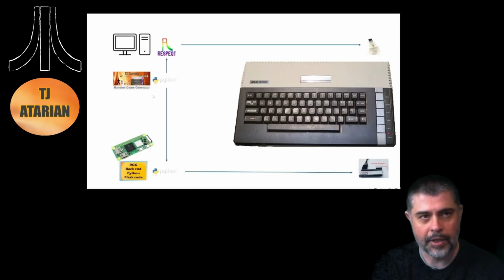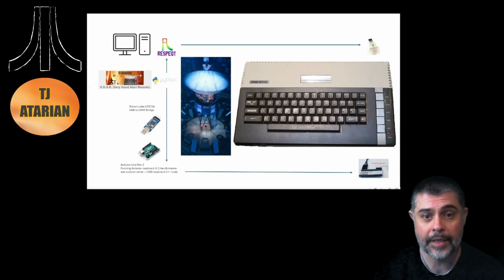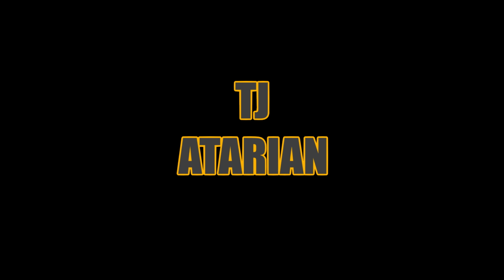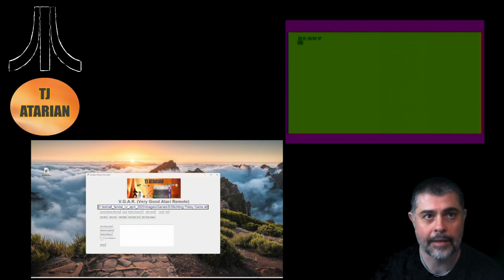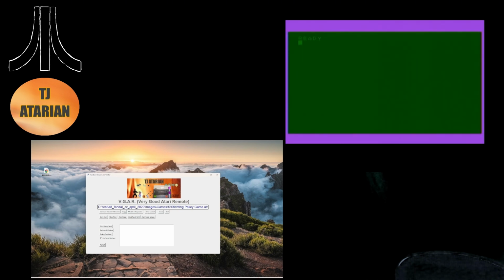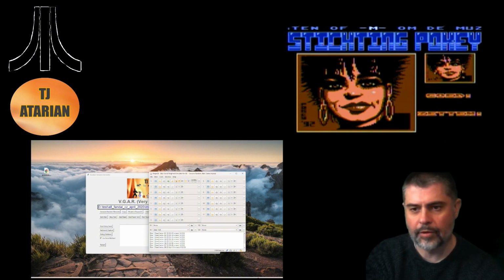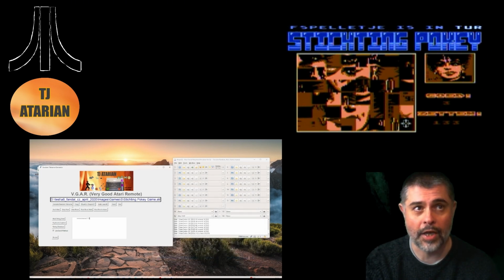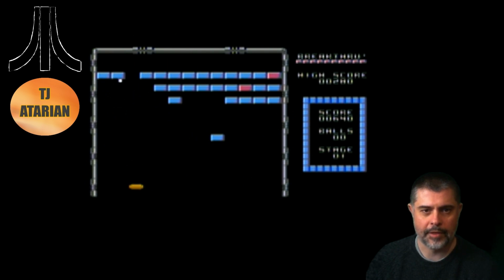V.G.A.R. - Very Good Atari Remote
In this video I further develop what I am calling V.G.A.R - the Very Good Atari Remote (Formerly known as TJ Games Random Game Generator).

Following unsuccessful debugging of the problems with my solution using a Raspberry Pi in USB gadget mode to control an Atari keyboard, I switch to using an Arduino Uno R3 for the keyboard emulation, and show how I've successfully integrated it into the project.

Contents
00:00 Intro
00:46 TJ Games Random Game Generator
05:08 Arduino Uno R3
07:42 V.G.A.R
10:04 Arduino Hardware / USB UART
12:20 Demo (attempt)
15:51 Demo Success - Stichting Pokey Game??!!
20:01 Breakthru
23:40 Outro

For anyone interested, some further background info here about the hardware and software components I am combining:

I'll try and publish the C++ code  for processing serial on the Arduino and eventually my PC python code for this project soon, but it needs a fair bit of tidying up first!